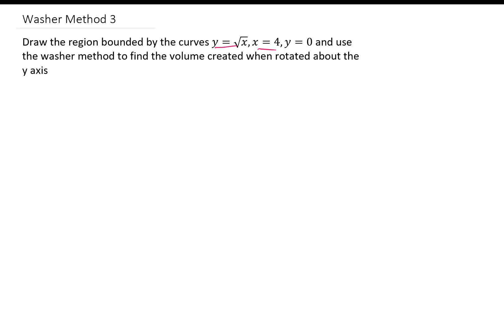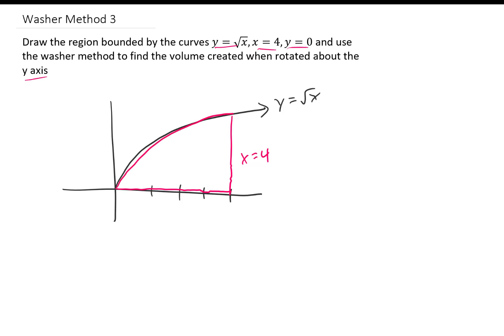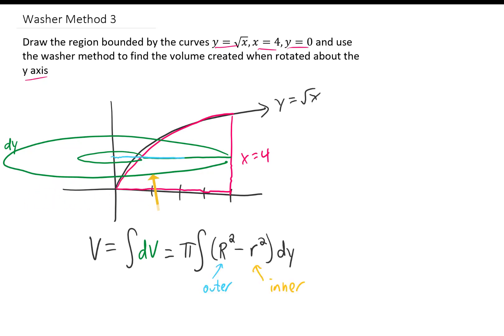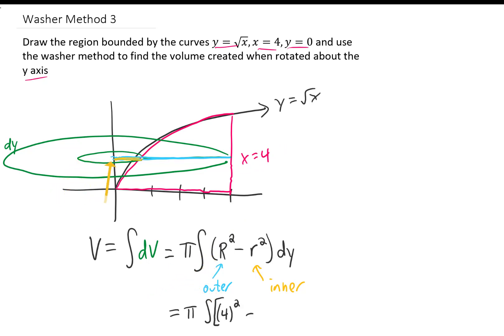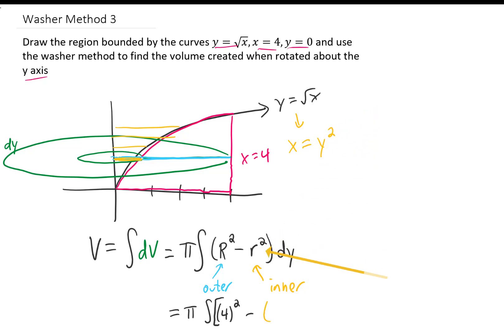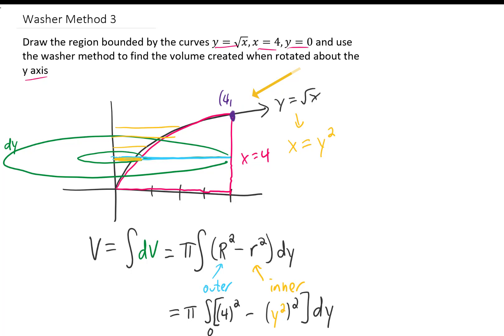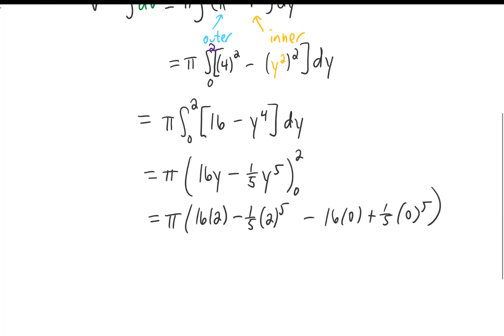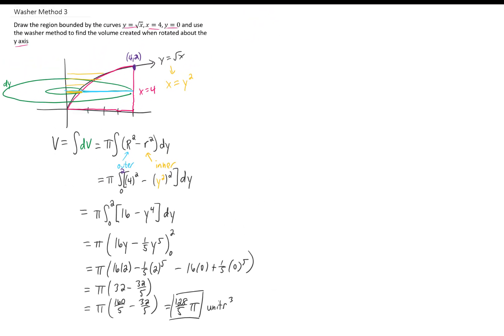Draw the region bounded by the curves y=sqrt(x), x=4, y=0. Use the washer method to find the volume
... created when rotated around the y-axis.

In this calculus 1 or calculus 2 problem, we create a bunch of washers, each with width dy, we find the volume of each thin washer, and add all of these volumes up with an integral with respect to y.